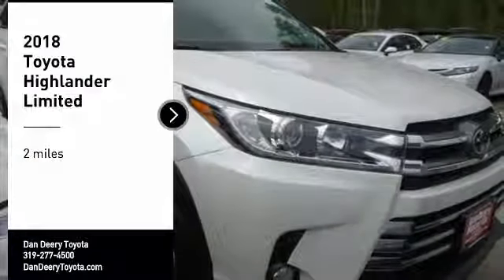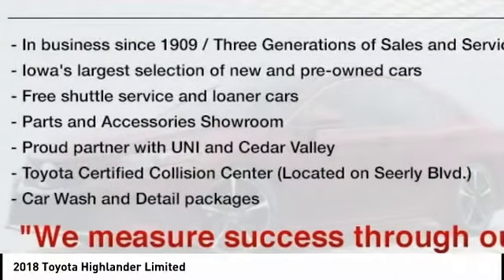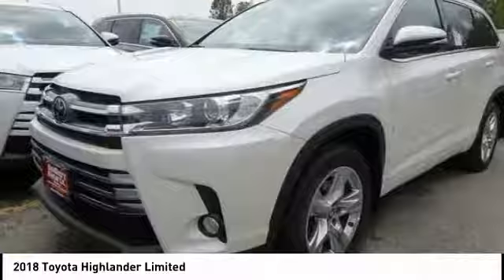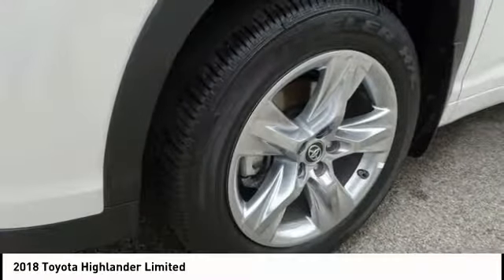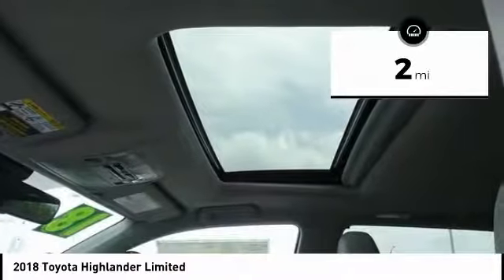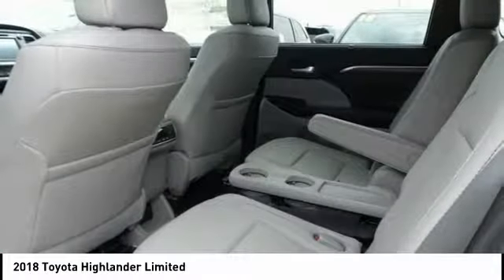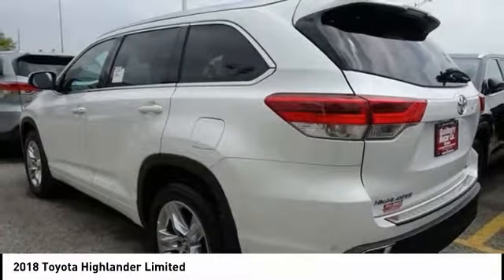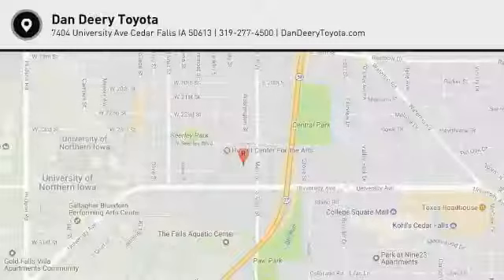2018 Toyota Highlander Cedar Falls IA TT28494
2018 Toyota Highlander Limited